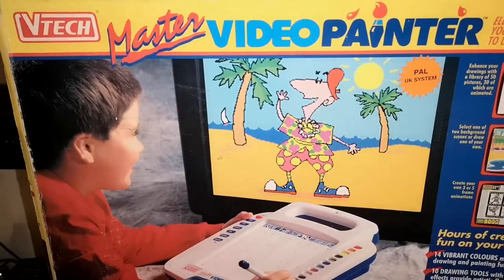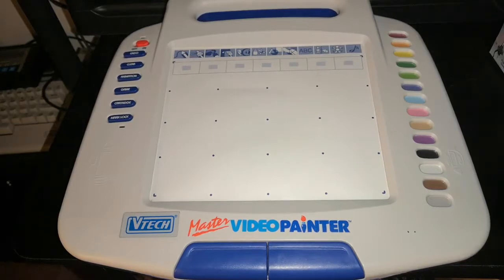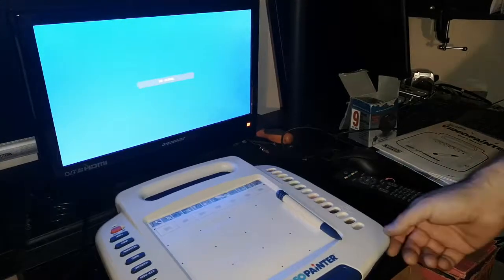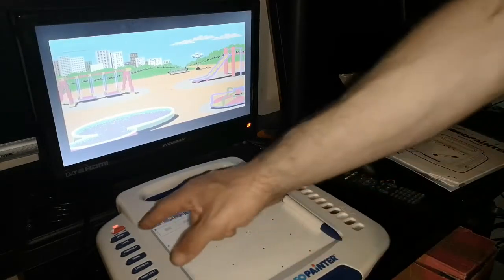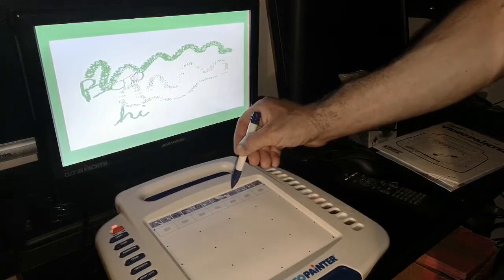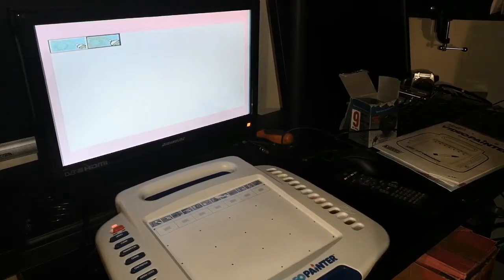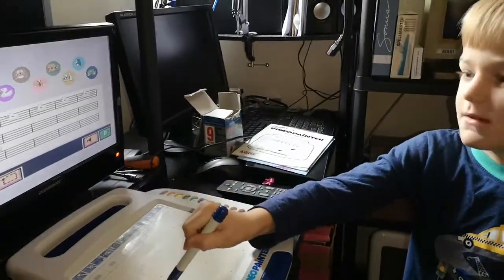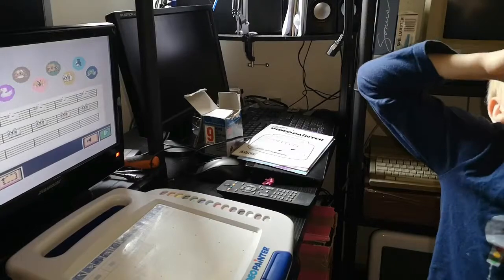Vtech Master Video Painter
Following on the Vtech Pre Computer Unlimited, which was a success with its intended audience, we have a look at the classic computer Vtech Master Video Painter which allows the user to paint and create animation and music. The question we all want answered, is it as good as the Pre Computer unlimited?